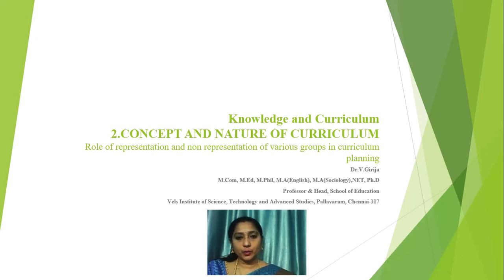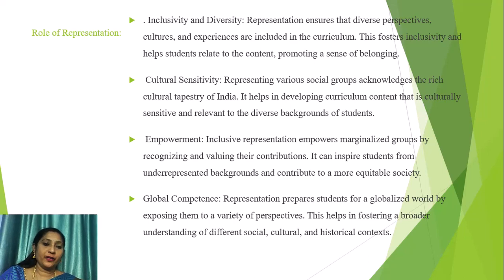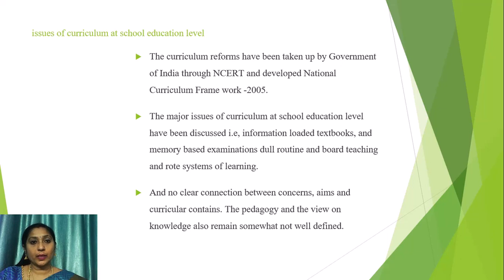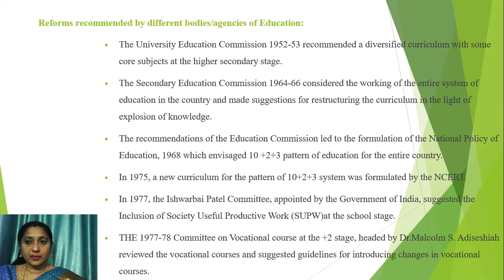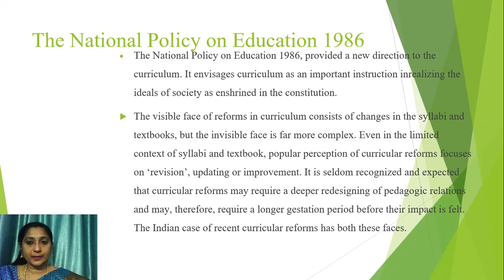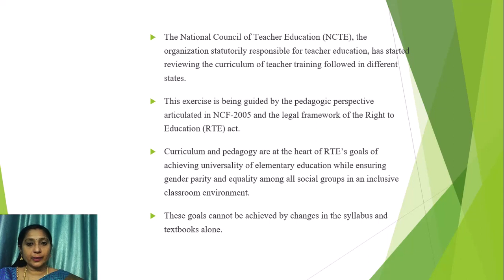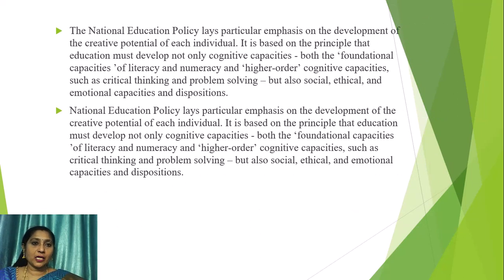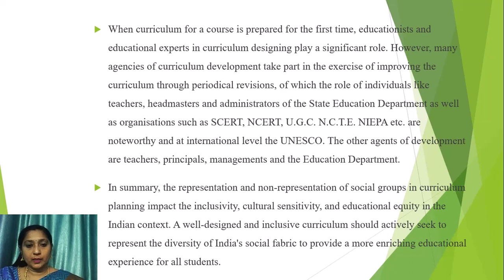2.4.Role of representation